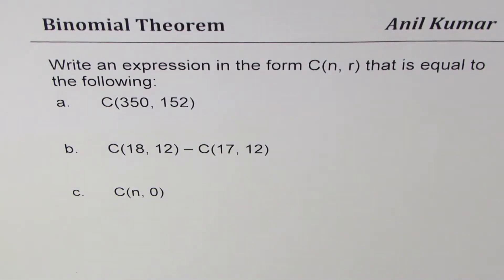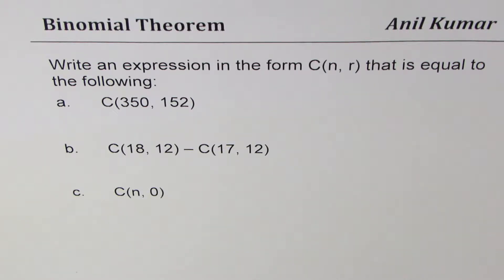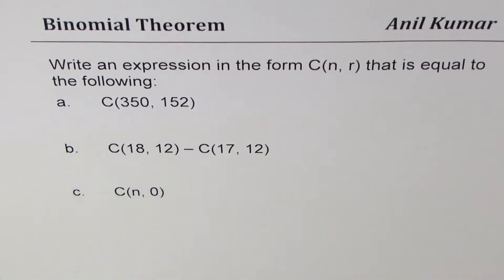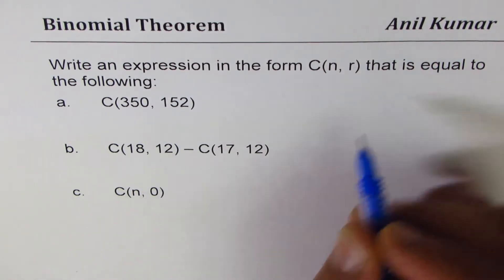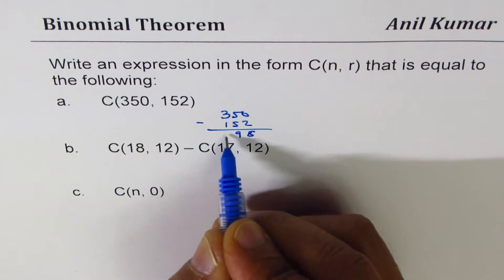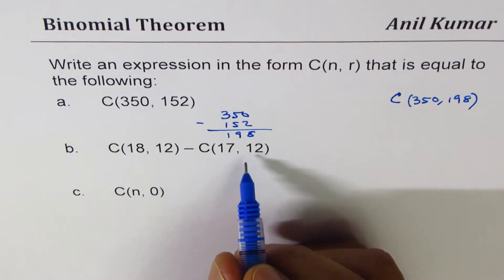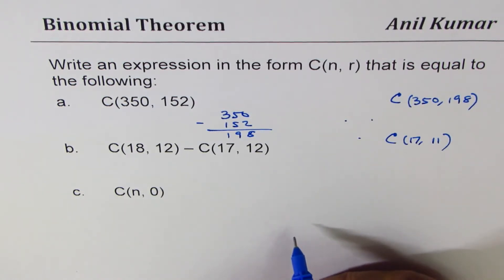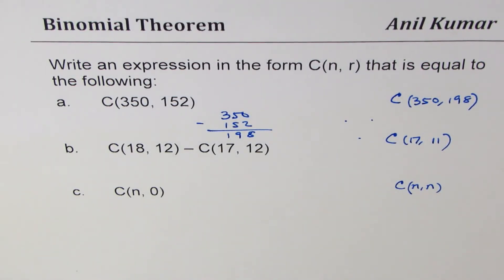2 Simple Operations with Binomial Coefficient Getting Started